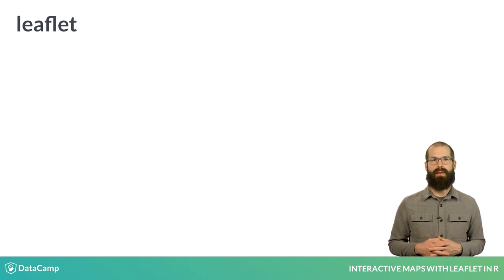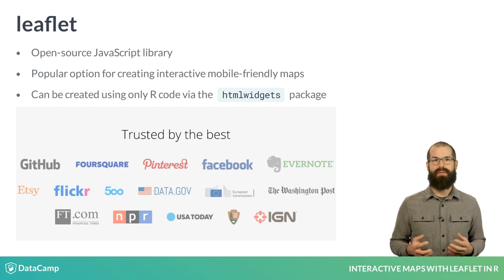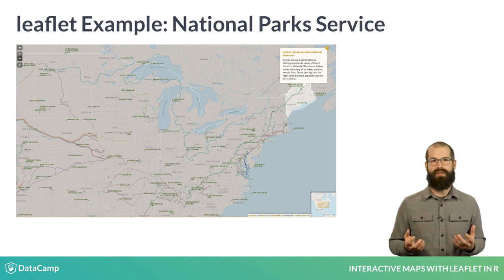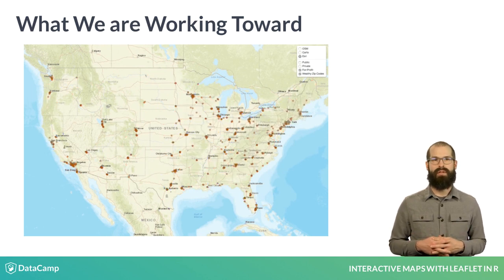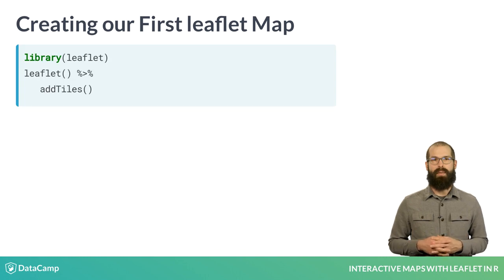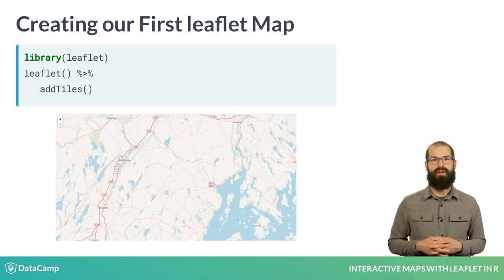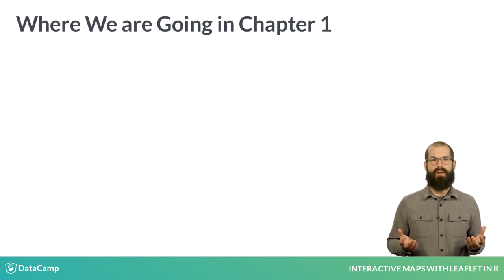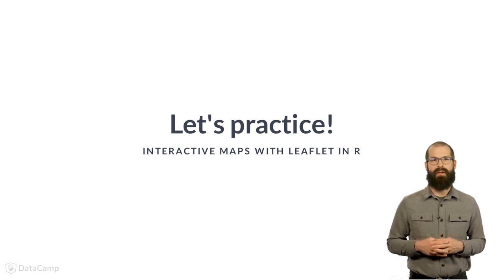R Tutorial: Introduction to leaflet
Want to learn more? at your own pace. More than a video, you'll learn hands-on coding & quickly apply skills to your daily work.

Welcome to this course on creating interactive maps using the leaflet package. I'm Rich Majerus, a data scientist and R instructor.

 Leaflet is a popular open-source JavaScript library for creating mobile-friendly, interactive maps. Thanks to the work of many leading R developers, we can create interactive maps with just a few lines of R code. You may already be familiar with leaflet maps, as they are used by leading technology companies, nonprofits, and government organizations to create informative and interactive maps.

 For example, the National Parks Service uses leaflet to create an interactive map of America's National Parks. This map enables users to explore parks and monuments by state. For example, Maine, where I live, has one National Park, one International Park, and one National Monument. Clicking on any of these locations reveals a pop-up with additional information.

 In this course, we will work towards building an interactive map like the one shown on this slide. This leaflet map plots all four-year colleges in America and color codes these institutions by sector to indicate if they are public, private, or for-profit. Using the control panel in the upper right-hand corner, we can toggle the map between different base maps and we can select which sectors of colleges appear on the map. Later in the course, we will add a few pieces of flair to this map, such as labels that appear when hovering and the ability to search for a particular college.

But first we will learn about the core features of the leaflet library by mapping DataCamp's locations in Belgium and New York. leaflet builds maps using tiles. Tiled web maps join many map images together and when a user zooms or pans your interactive leaflet map, new tiles are fetched as needed to provide the requested view of the map. Let's take a look at how this works in R. First, we load the leaflet library. Then we initialize an html widget with the leaflet() function call. You'll notice that leaflet leverages the pipe operator that is common in the tidyverse. This allows us to chain a series of functions together. For example, we can pipe the result of our leaflet() call into the addTiles() function to create an interactive map with just two-lines of R code!

 In Chapter 1, you will practice using different map tiles while working towards creating an interactive map that displays two of DataCamp's locations. Similar to adding a provider tile, you can add another layer to your map using the pipe operator to include markers that identify specific locations.

 Now it's your turn. Let's get started by exploring the leaflet library and creating an interactive map with the default OpenStreetMap tile.